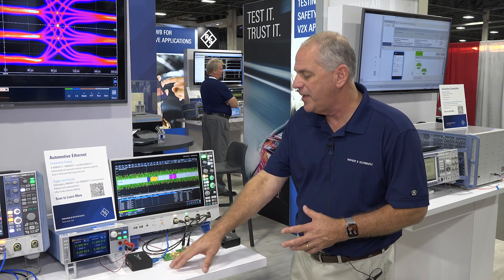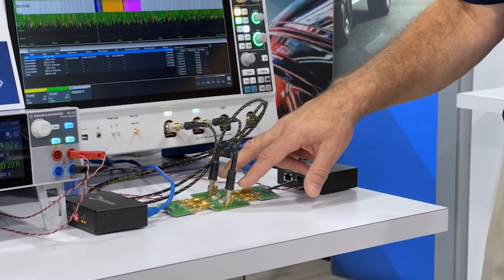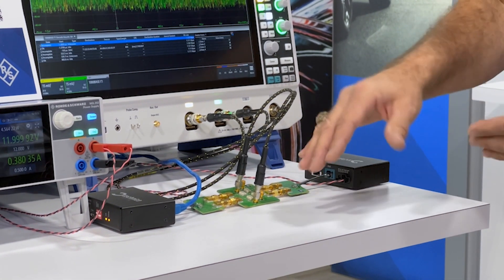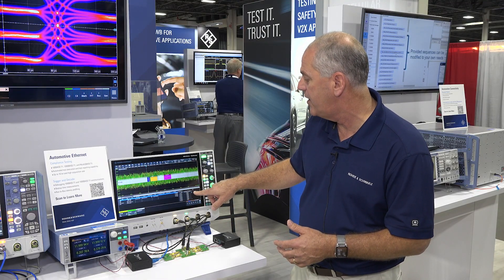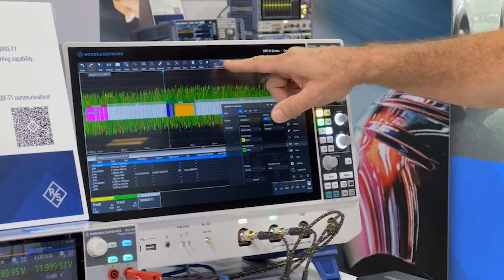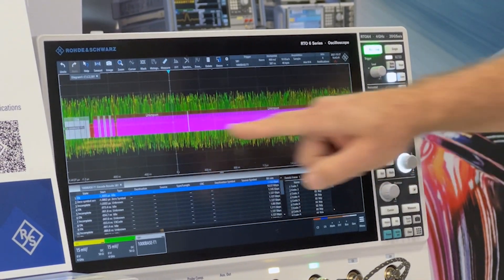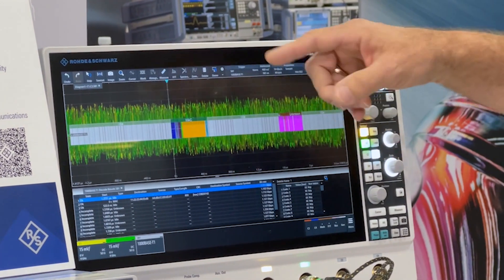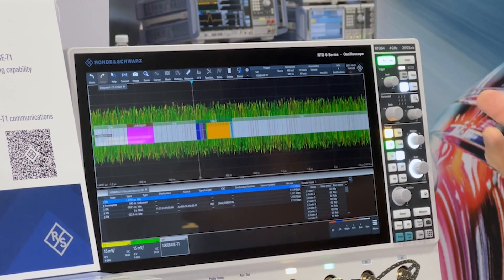Trigger and Decode for 1000Base T-1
Learn more about the Rohde & Schwarz demo trigger and decode for
1000Base T-1.